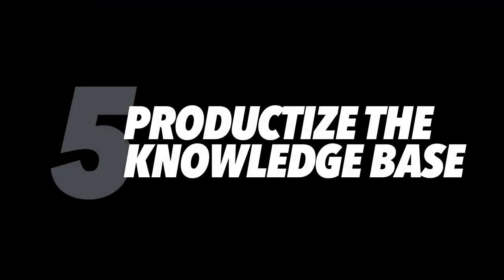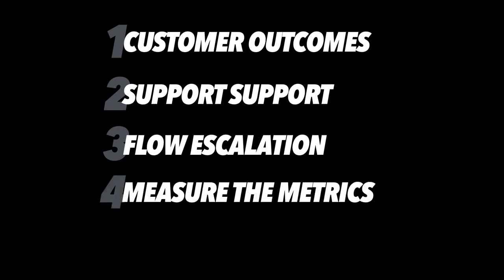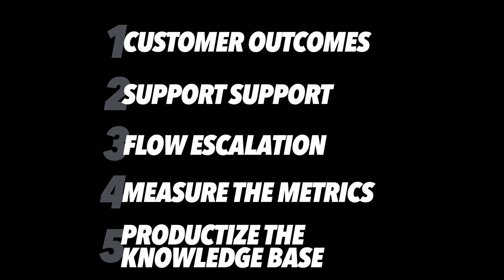Build Your SaaS Customer Support System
▸▸ DOWNLOAD: Customer Support Builder™ - Best Practices, Processes, and Flows to Build a World-Class Support Experience That's Less Time Consuming

Overwhelmed with customer support tickets? In this video, I'm going to show you how to rock your SaaS customer support process and the right way to build an evergreen Knowledge Base.